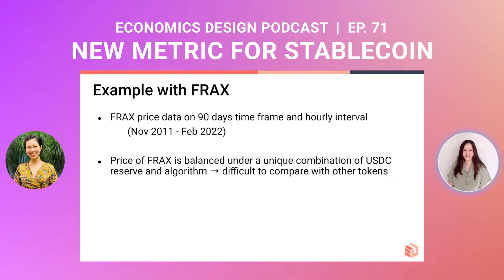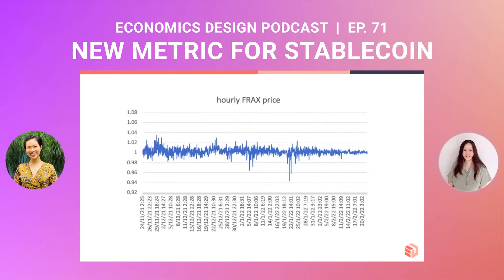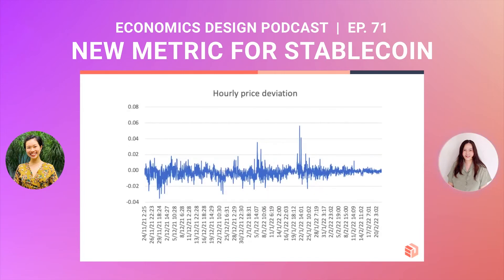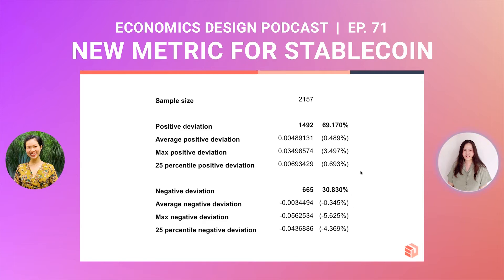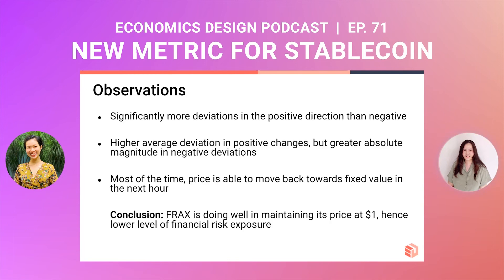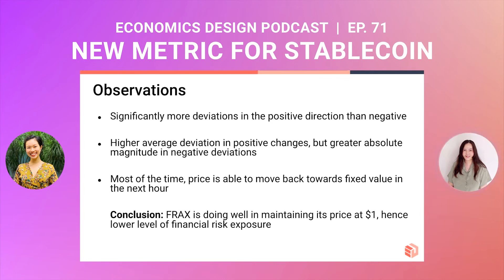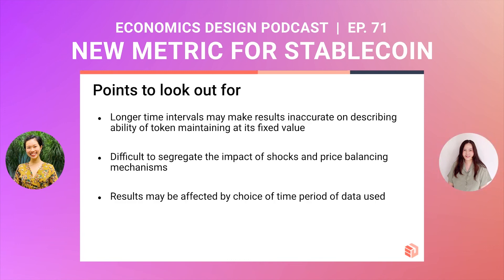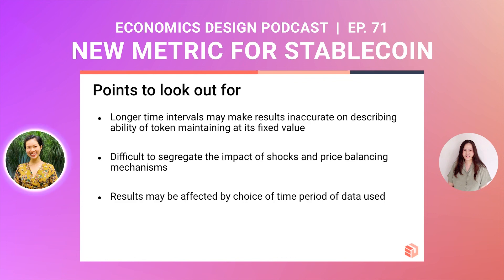EP 71 : New Metric for Stablecoin - Price Deviation Metric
New Metric for Stablecoin : Price Deviation Metric
Lisa and Yunzhu explain and talk about a new metric for Stable coin : Price Deviation Metric.
Timestamps :
0:00
01:00 - Importance of the new metric
03:08 - How is the metric relevant to Algorithm based Stablecoins?
05:08 - Financial Risk
06:08 - Data Used
06:36 - How is it calculated?
07:59 - FRAX case study
16:13 - Outro

Please consider donating to help fund these educational videos: 0x6da9AAa73D39F3880119Fd20e6d6a2f65Dd44ABe